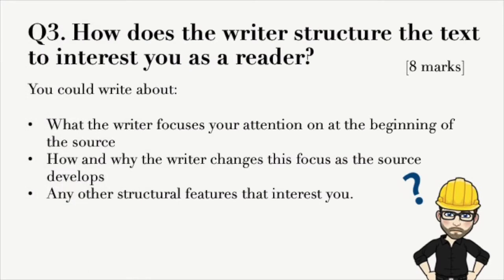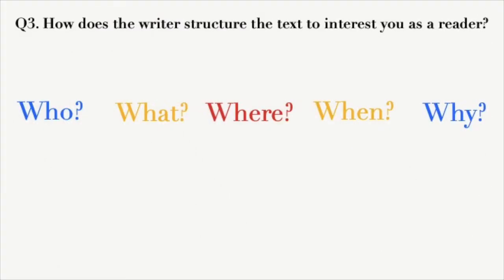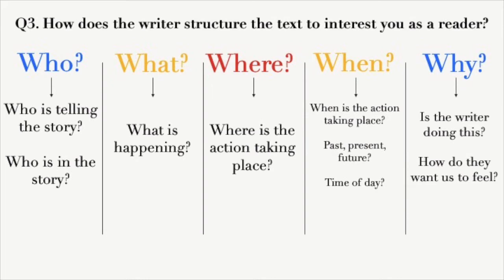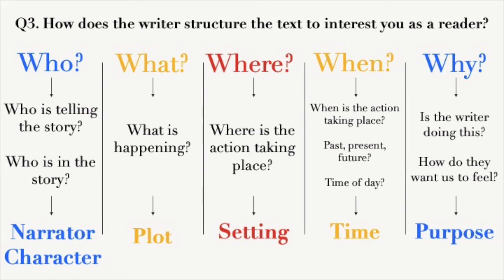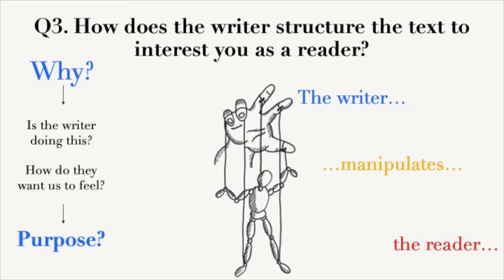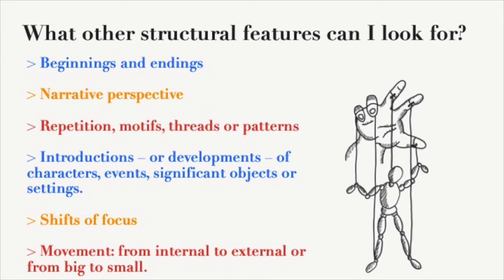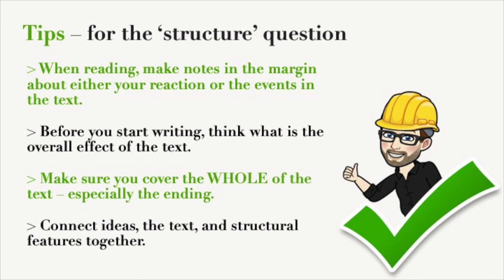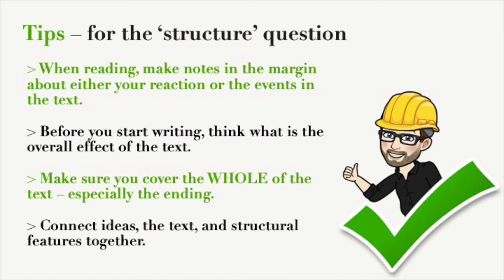WhitTips - English Language Paper 1 - The Structure Question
This is a video to help students with their English studies, especially those studying the AQA examination.